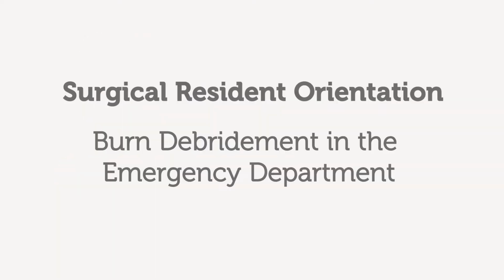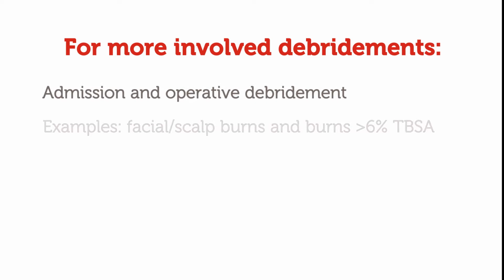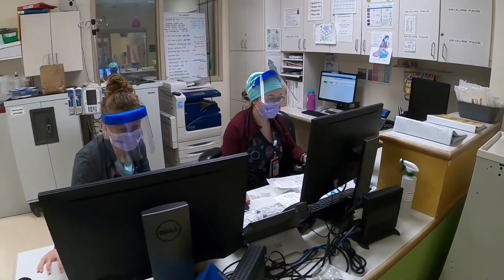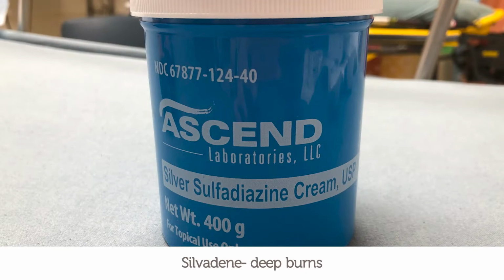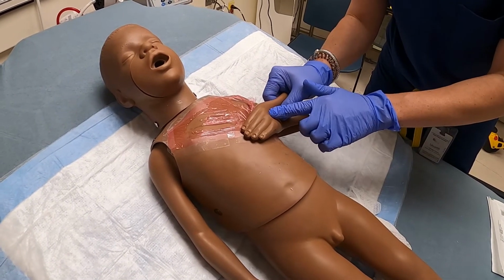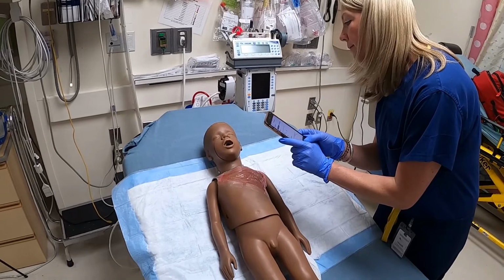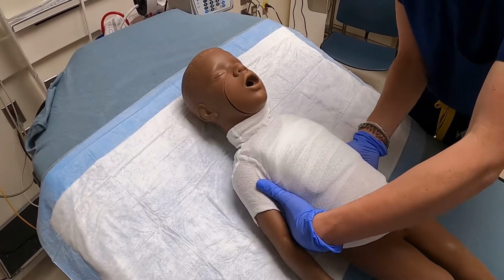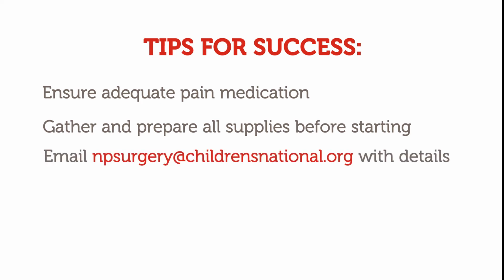Burn Debridement in the Emergency Department